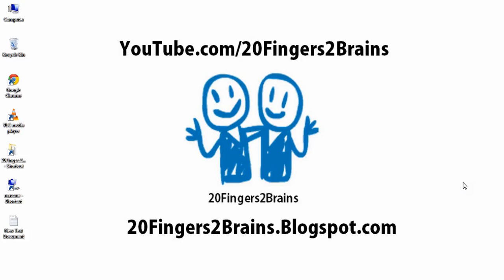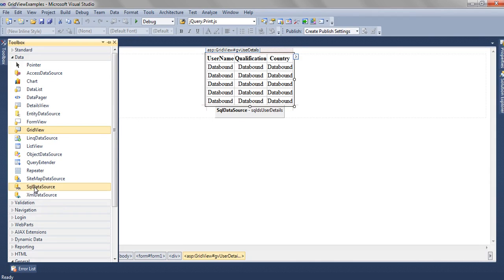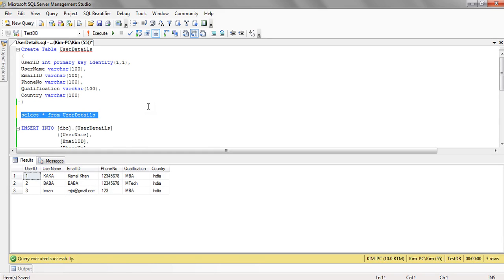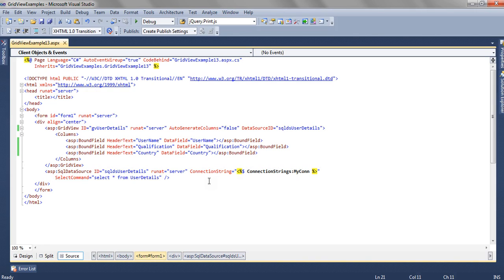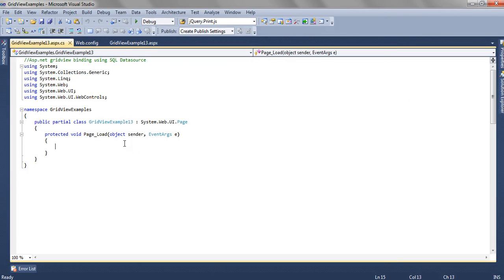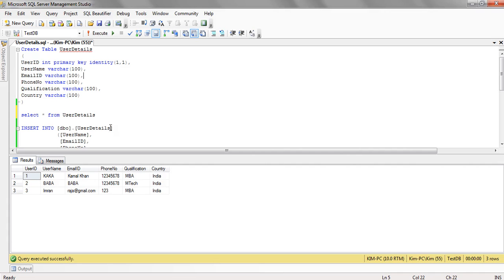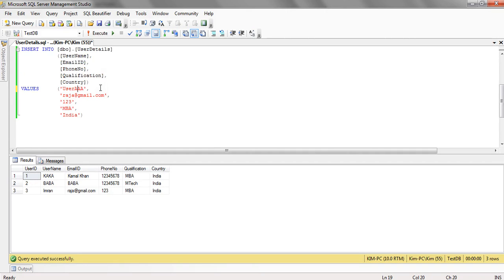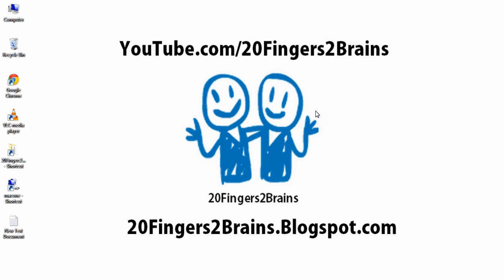Asp.Net C# Bind Gridview to SQLDatasource With Example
How to bind Gridview to SQL Datasource in asp.net c#, gridview to sql datasource